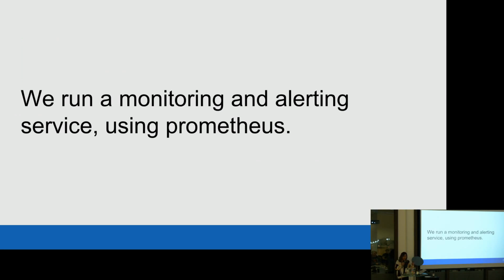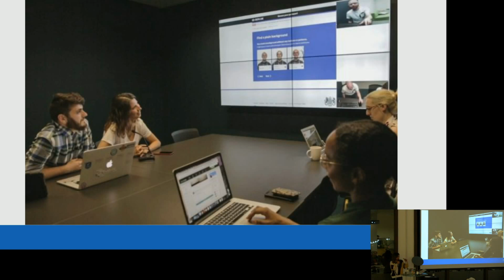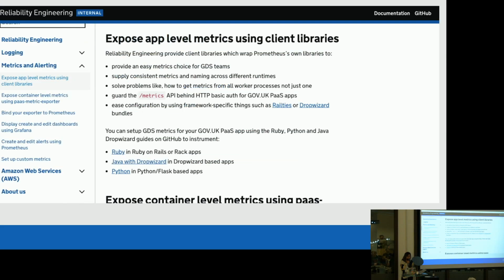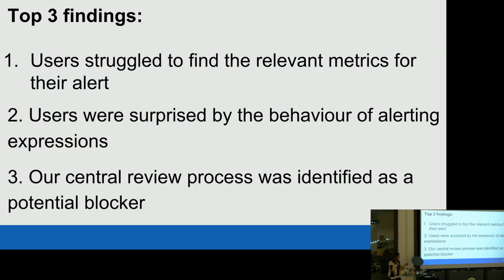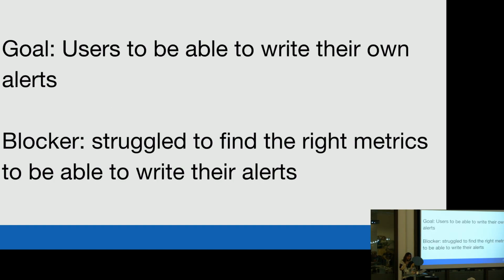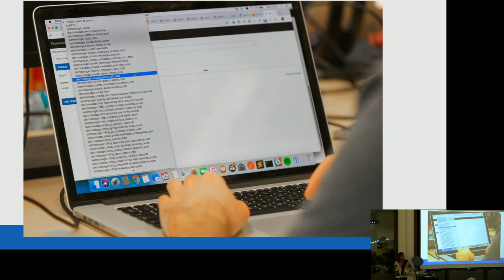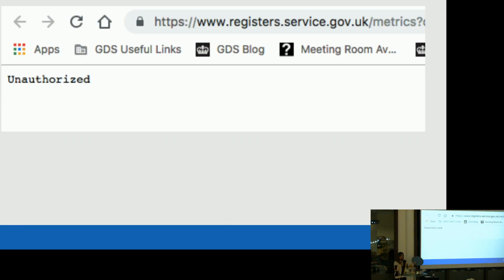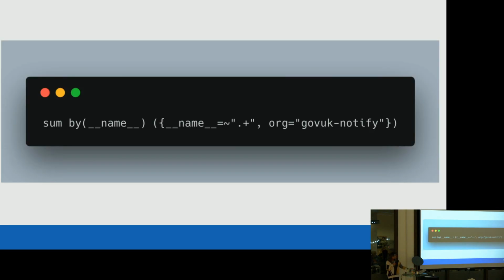Using Prometheus for User Research - Prometheus London Meetup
Find out why GDS built an internal monitoring and alerting service and how we’re improving our documentation with user research.